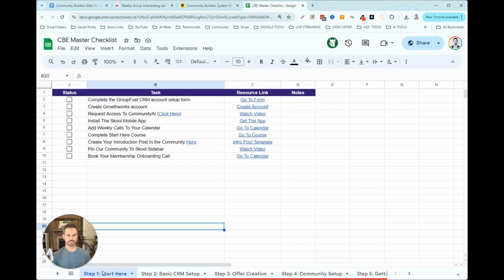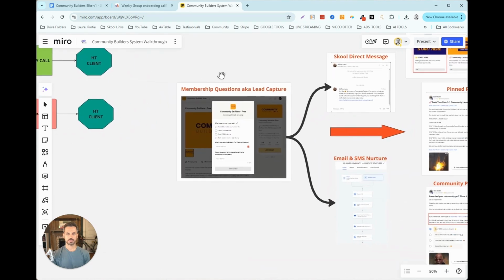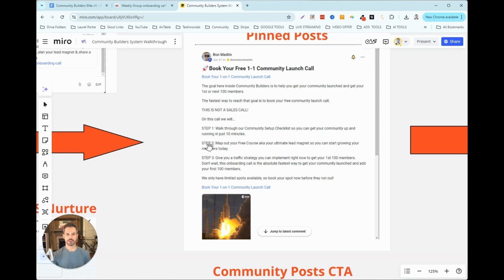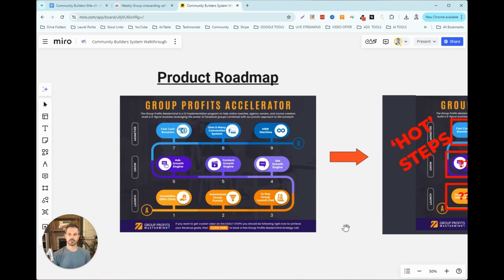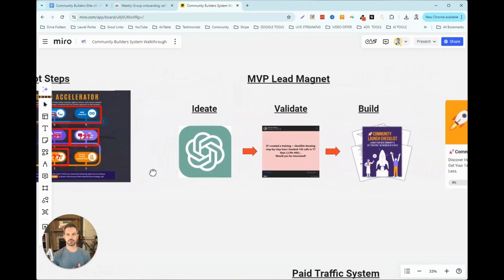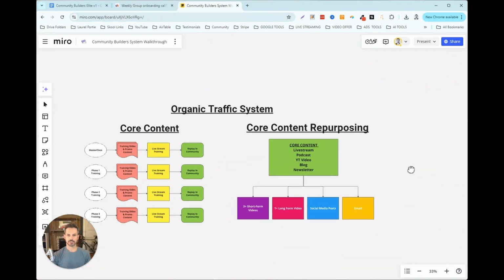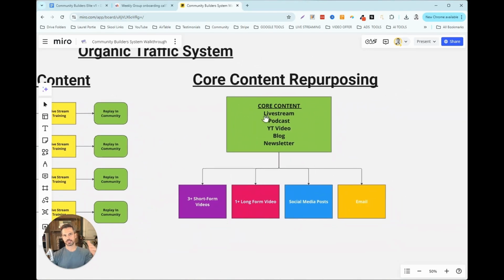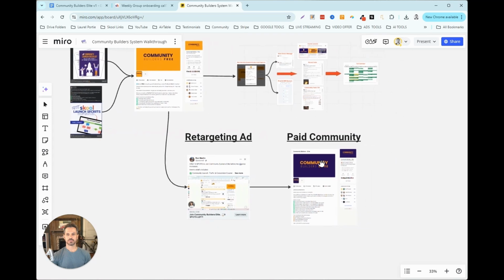How I made $18,994 on Skool in 30 Days [Roadmap + Checklist]